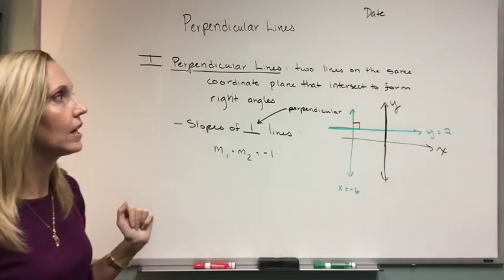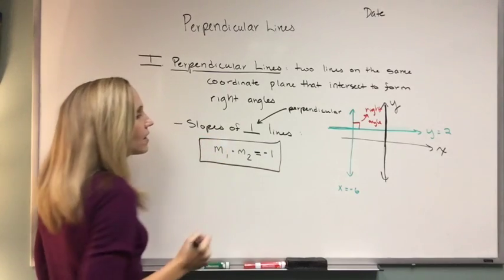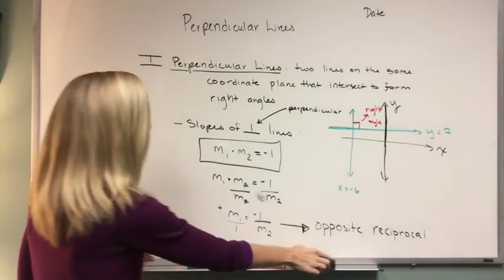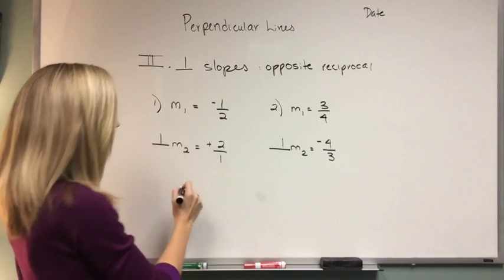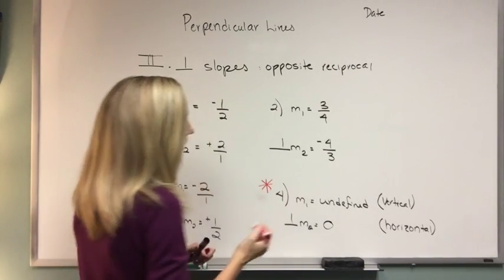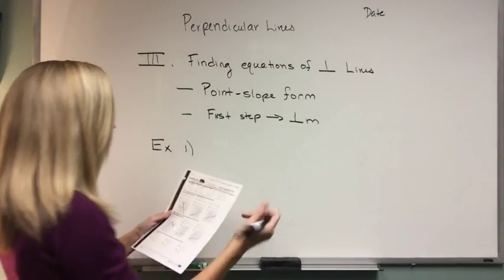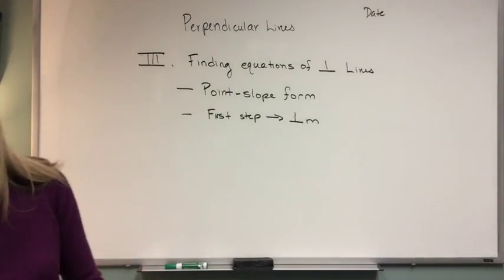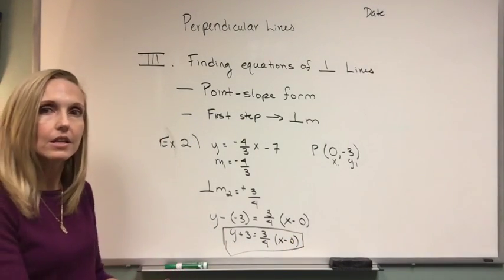Equations of Perpendicular Lines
Lesson on how to find:
- The perpendicular slope
- Equation of a line perpendicular to another line with a given points in point-slope form